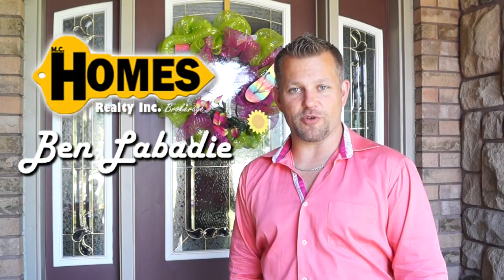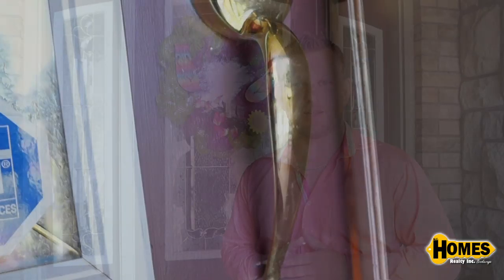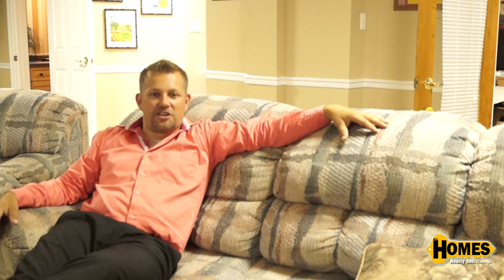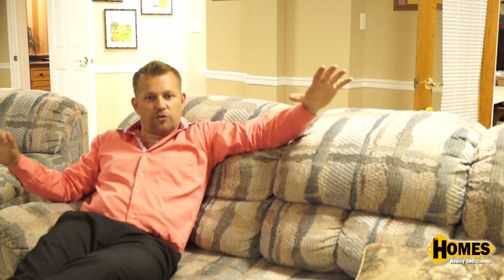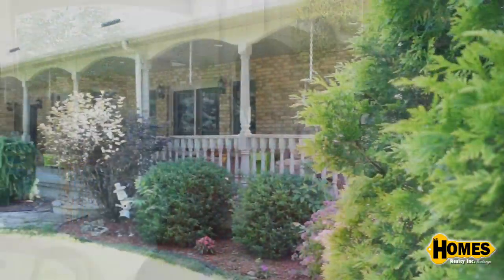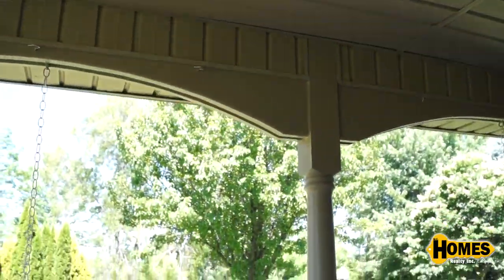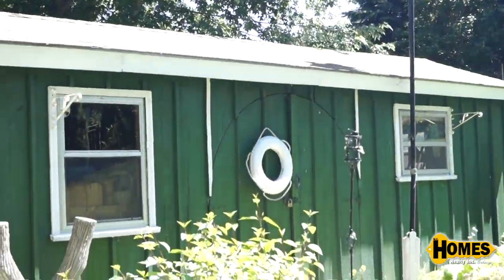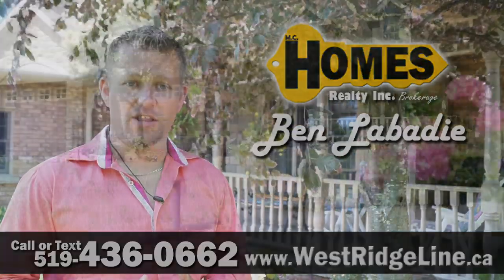Custom Built Brick Rancher in Beautiful Blenheim Ontario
9161 West Ridge Line in Blenheim, Ontario is amazing.  It has 3 bedrooms on the main level it has a massive lower level with 3 extra rooms and an office.  2 bathrooms on the main and a bathroom on the lower.